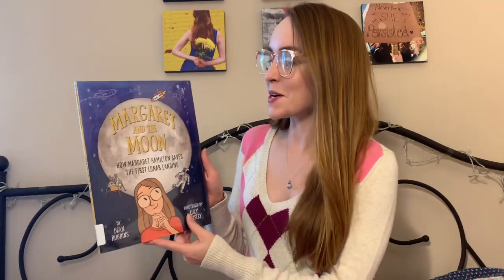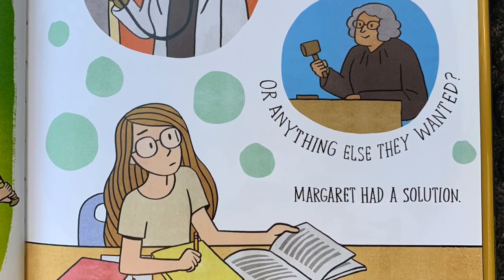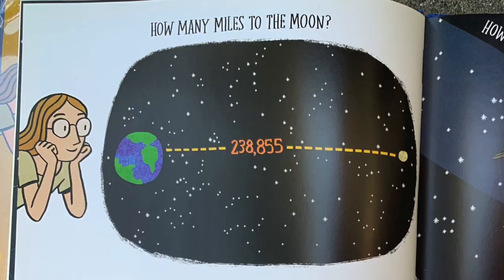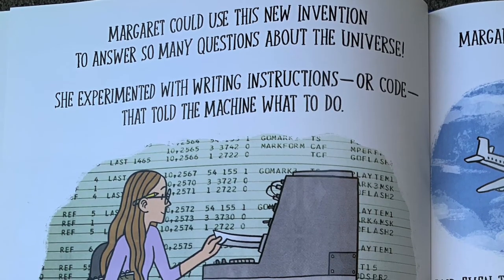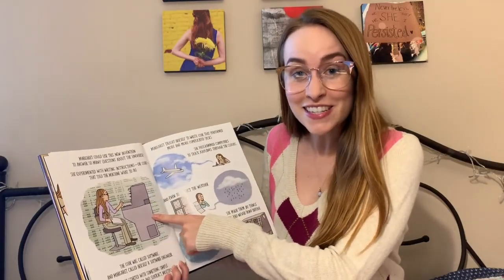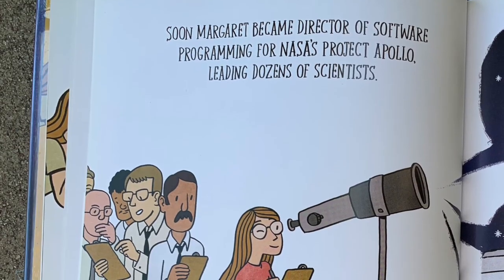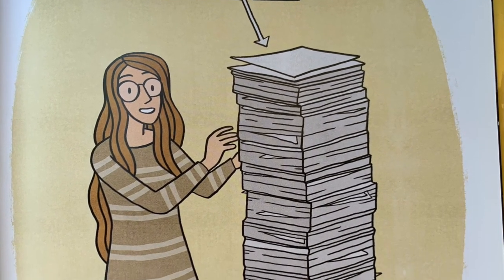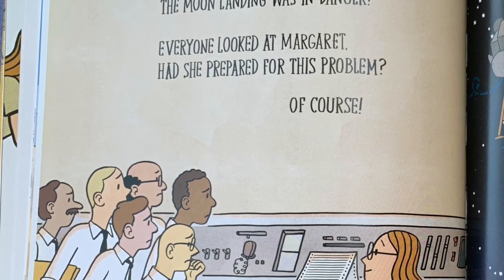Rebecca Reads: Margaret and the Moon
A true story of one of the Women of NASA!

Margaret Hamilton loved numbers as a young girl. She knew how many miles it was to the moon (and how many back). She loved studying algebra and geometry and calculus and using math to solve problems in the outside world.

Soon math led her to MIT and then to helping NASA put a man on the moon! She handwrote code that would allow the spacecraft’s computer to solve any problems it might encounter. Apollo 8. Apollo 9. Apollo 10. Apollo 11. Without her code, none of those missions could have been completed.

By Dean Robbins
Illustrations by Lucy Knisley.

Rebecca Reads is a children's storytime series devoted to helping children learn about the world through books. As a nanny, Rebecca realized that the majority of children's books feature a male character, even when the characters are animals. This series is specifically geared toward presenting children with a diverse group of female characters with the goal of empowering young girls, promoting creativity and imagination. As an actor with extensive babysitting experience, Rebecca brings her excitement and silliness to each video, ending with a goodbye song and demonstrating that reading can be fun. A great free resource for nannies, guardians, and parents.